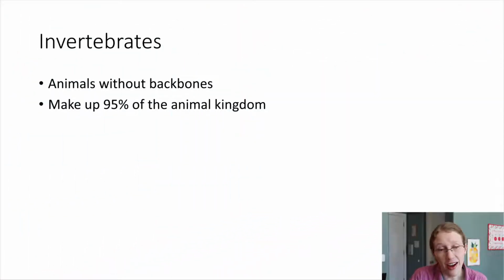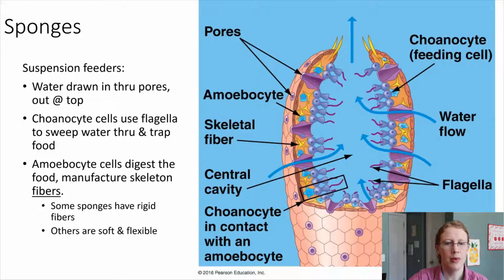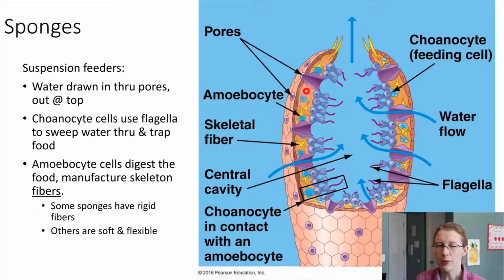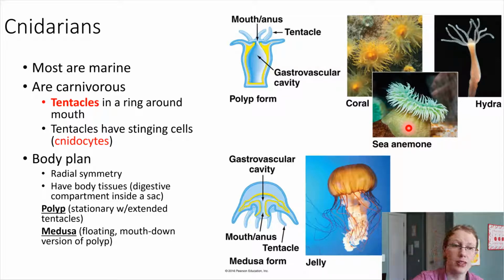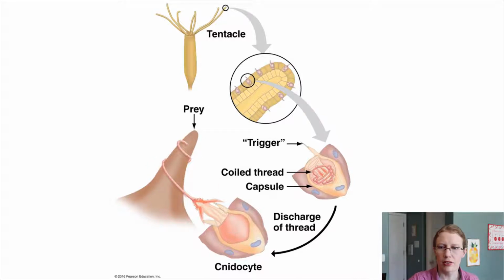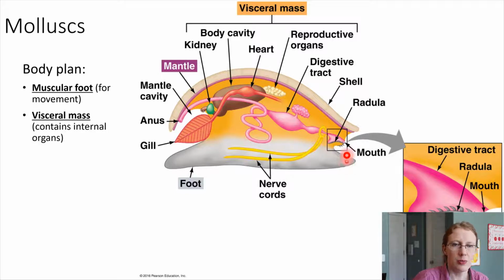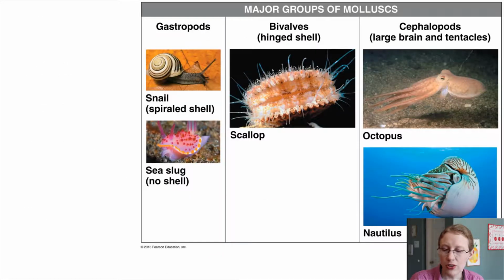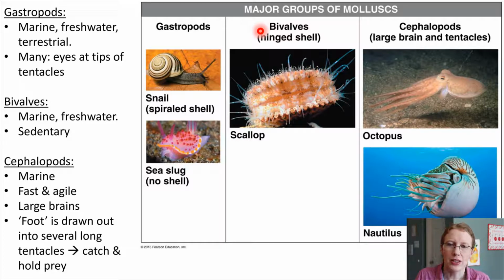Bio1 Ch17 part2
Animals: Sponges, Cnidarians, Molluscs